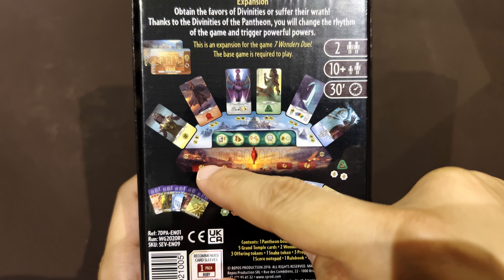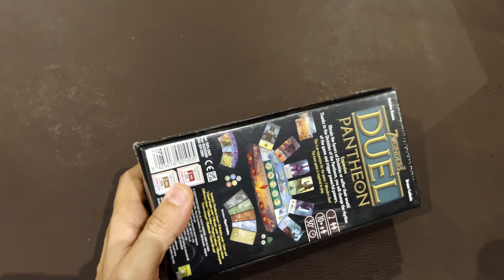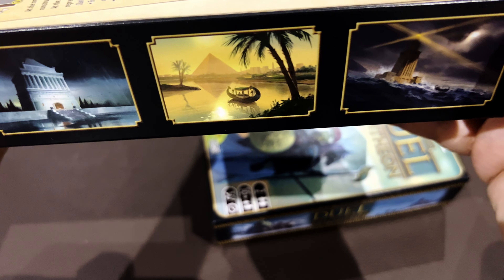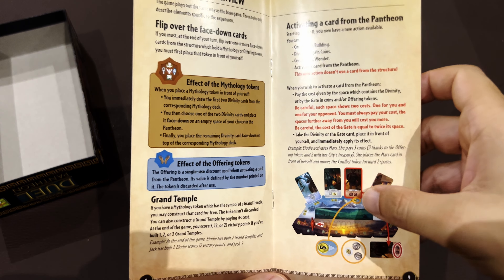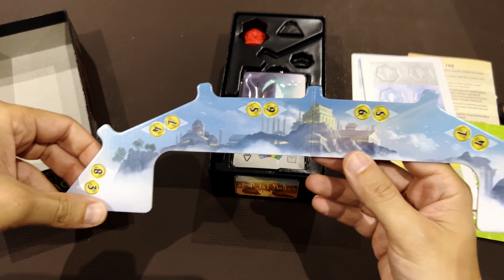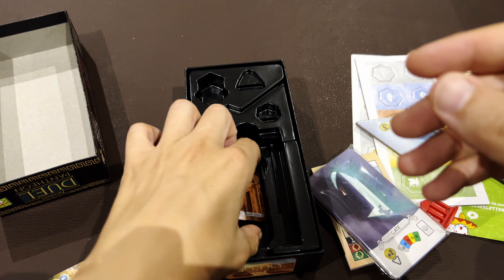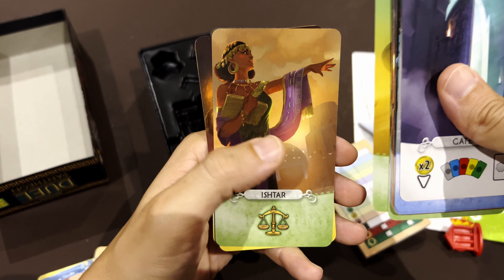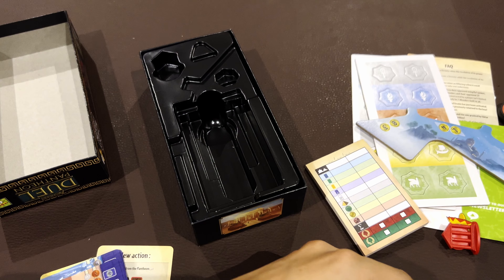7 Wonders Duel Pantheon | Inside #348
Unboxing 7 Wonders Duel Pantheon (2016)

A pantheon from several civilizations — including Greek, Egyptian, and Middle-Eastern — gets added to 7 Wonders Duel in 7 Wonders Duel: Pantheon, with each god having its own power to help you or hinder your opponent.

During Age I you collect mythology tokens — which allow you to choose which deities have a place in the Pantheon — and during Age II you collect offering tokens, which help you court those deities. Then, during Ages II and III, you can activate a god or goddess in the Pantheon instead of taking a card from the pyramid. To do so, you pay whatever that god or goddess demands from you in offerings, then place it next to your city.

With Isis on your side, you can use a card from the discard pile to construct one of your Wonders for free. Zeus, whose nod determines what happens and what does not, enables you to discard any single card from the card structure that you want, as well as any mythology or offering token that may be on it. The Phoenician goddess Tanit, whose people were renowned for trade, fills your coffers with twelve pieces of gold. Enki, the Sumerian god of crafts, technology, and creation, lets you choose one of two progress tokens. Minerva's ability to stop the conflict pawn from moving toward you can assist with a military victory or save you from military defeat.

What's more, instead of adding three guild cards to the deck for Age III, you add three of five Grand Temples. Each Grand Temple belongs to a different Mediterranean culture, and if you possess a mythology token from that culture, you can build the temple for free. These temples are worth a total of 5, 12, or 21 points, depending on how many you build.

7 Wonders Duel: Pantheon also includes two new Wonders: the Sanctuary (which gives you an additional turn and allows you to invoke deities at a reduced price) and the Divine Theater (which grants points and access to additional gods).
(source BGG)